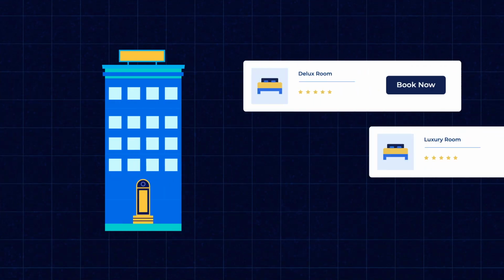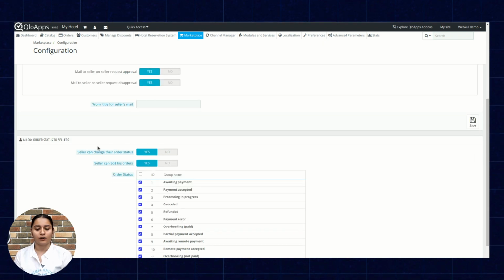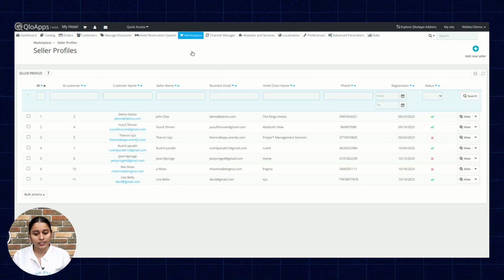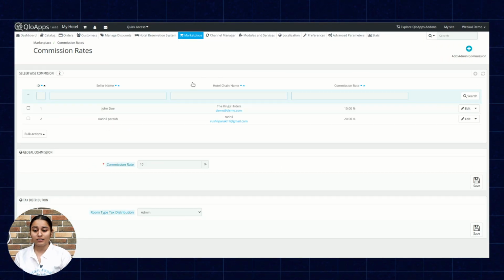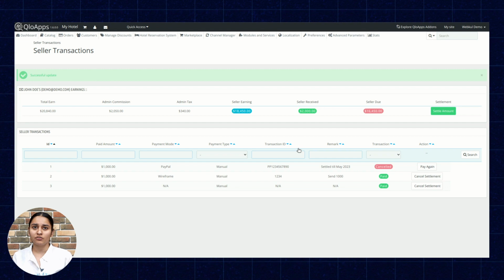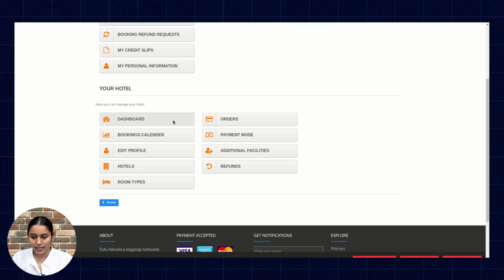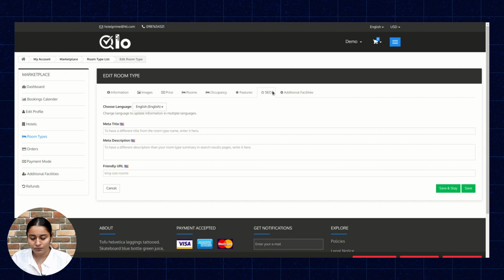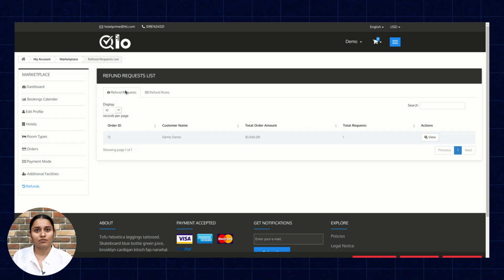QloApps Marketplace Addon: Convert your Booking Website into a Marketplace of Hotels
In this exciting YouTube video, we are going to introduce you to the QloApps Marketplace  - An Addon that easily converts your hotel website into a marketplace of hotels.

QloApps marketplace addon allows your partner hotel owners to list and manage their hotel from their account and you can earn commission on each booking they will receive from your marketplace website.

This addon will help convert your booking website into an OTA and increase your revenue and market presence.

So, don't miss out on this opportunity to explore the full potential of QloApps Marketplace Addon!

Watch the video now and learn about the features and configuration of the QloApps Marketplace Addon.

2. Raise a Ticket via our HelpDesk system

Timestamps
0:00 - Introduction
1:10 - Admin configuration settings
5:54 -  Admin Marketplace features
9:24 -  Admin commission rate features
14:00 - Sellers Marketplace features
21:28 - Outro